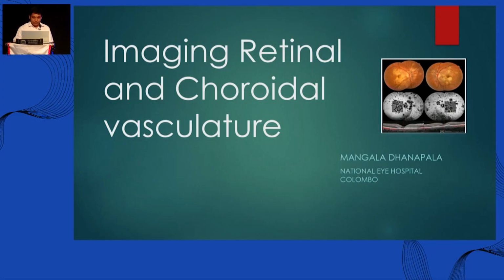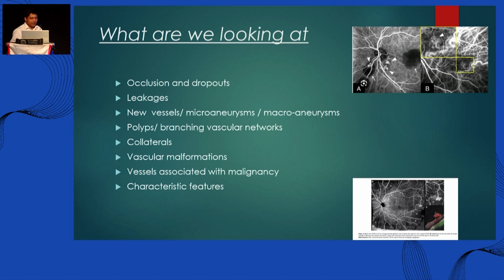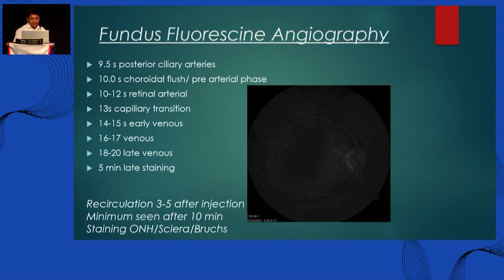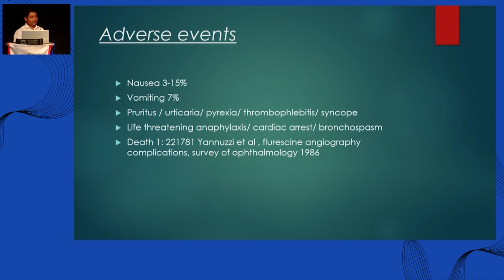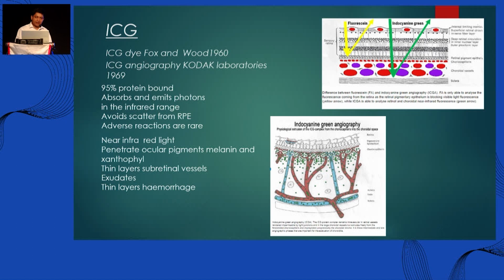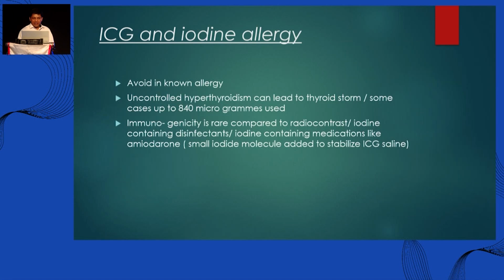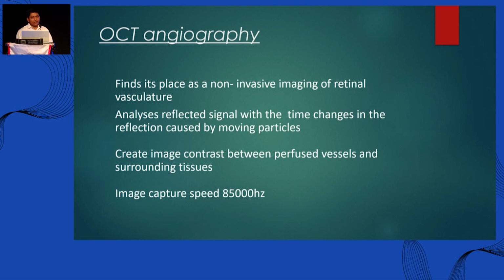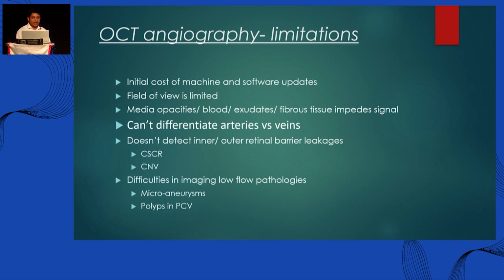FFA, ICG & OCT A a comparison Dr Mangala Dhanapala